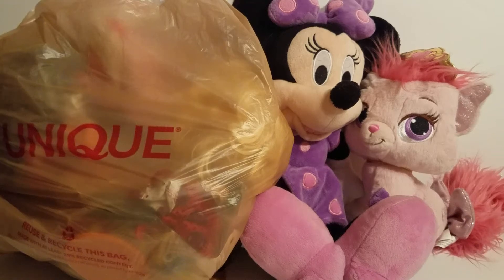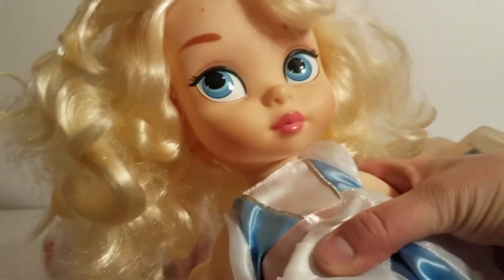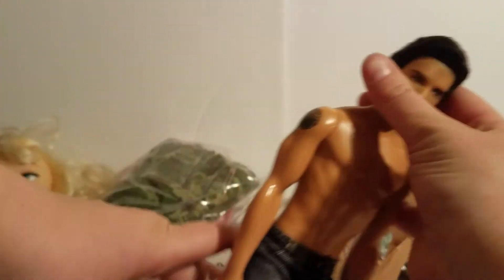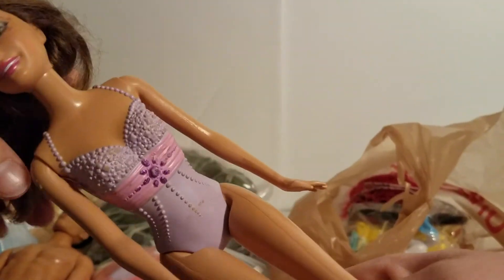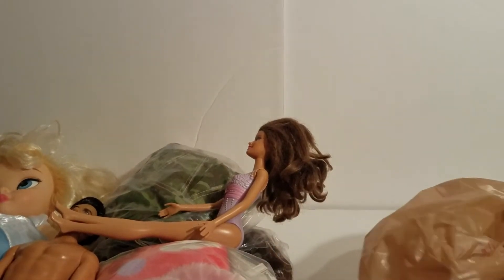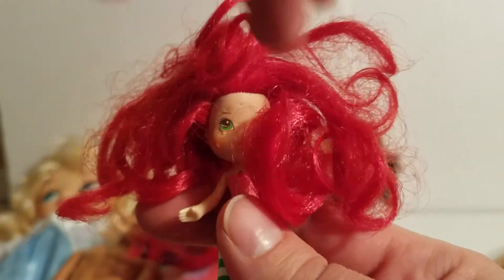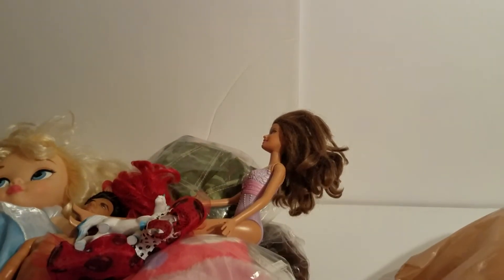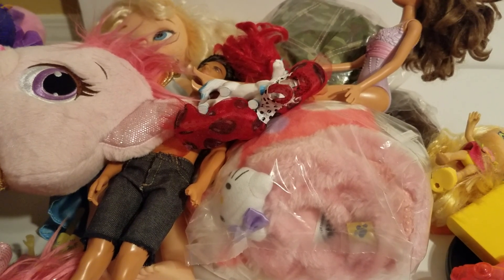Thrift Store toy finds with Disney, Monster High, Barbie, Shopkins and more